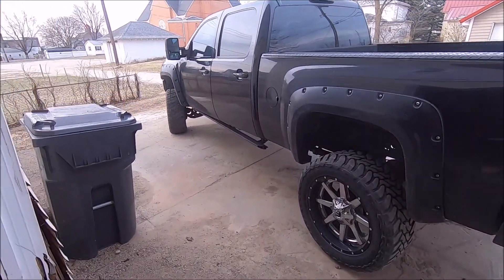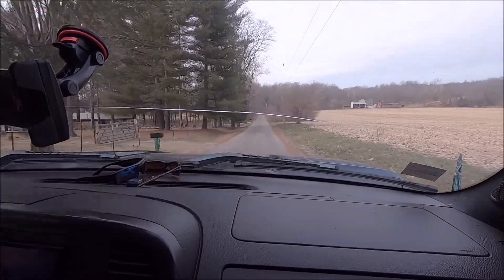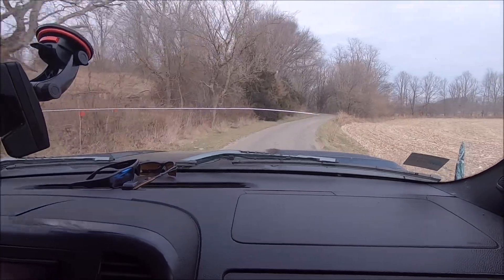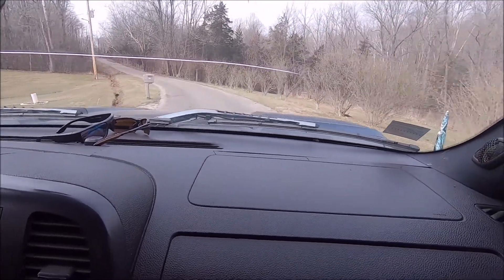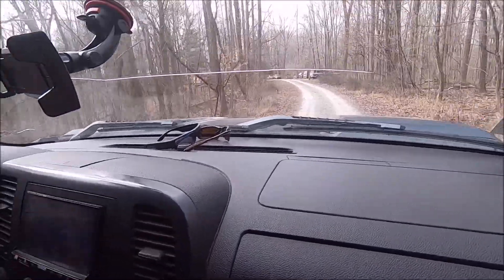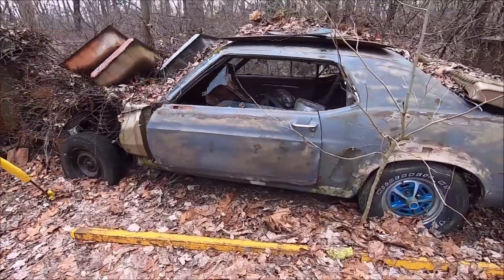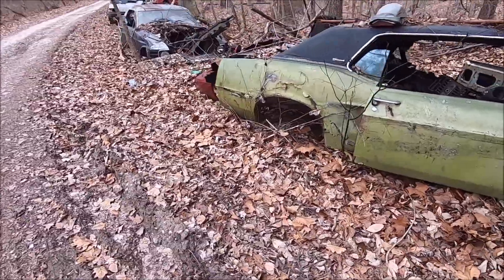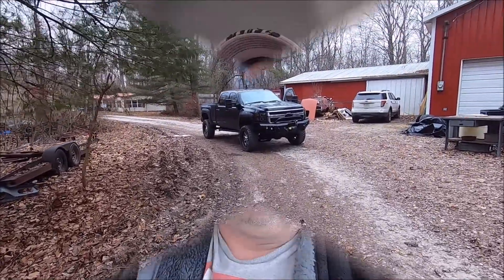Mustang Field Trip 69 70 and found a 68 fastback S code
Added 3 cars to the website, 2 69 coupes, 1 70 coupe and possible 68 fastback S code!. It won't be available until restored. But is available to be reserved for with a deposit to hold it for you.